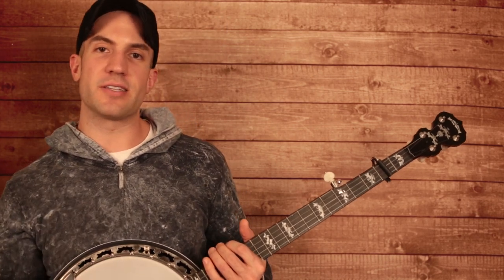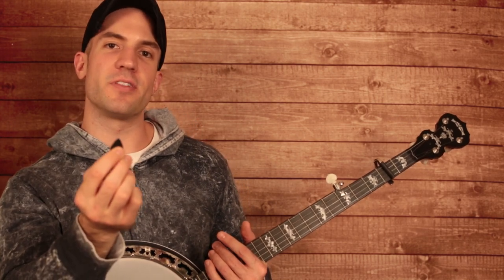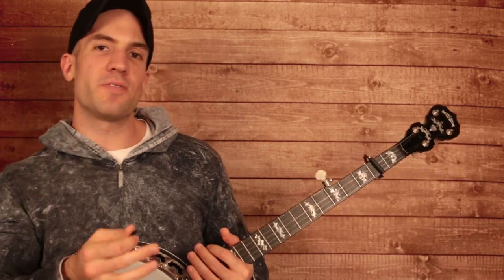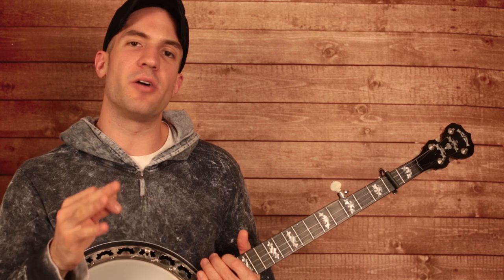Dropkick Murphys "I'm Shipping Up To Boston" Banjo Lesson (With Tab)